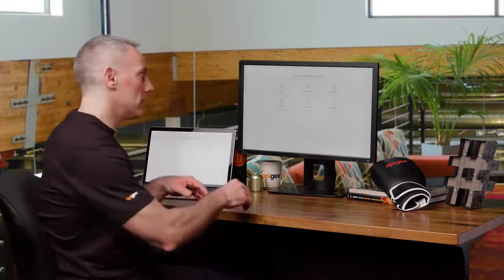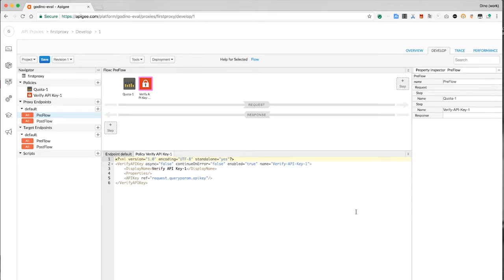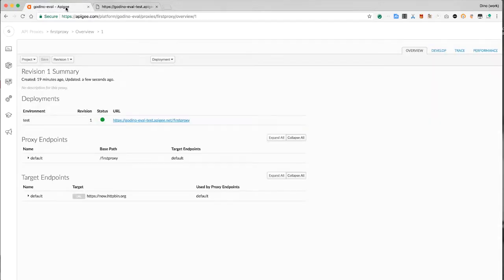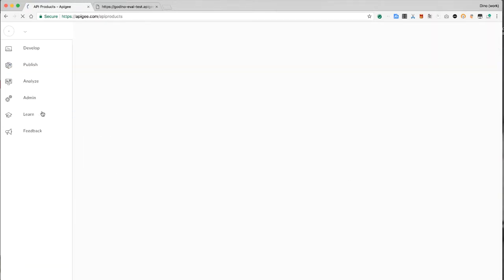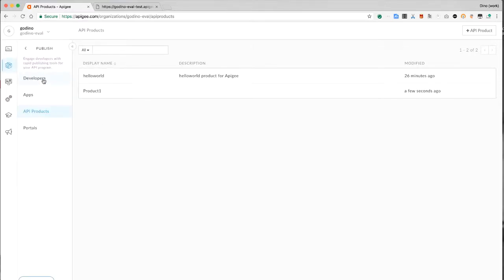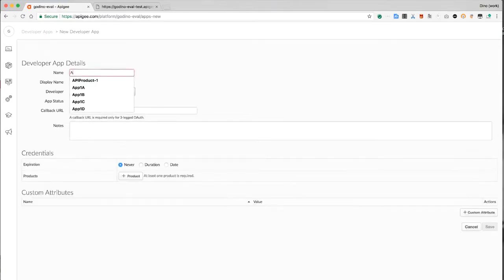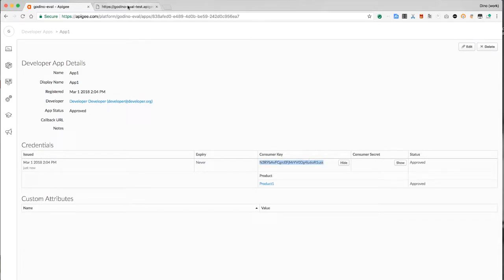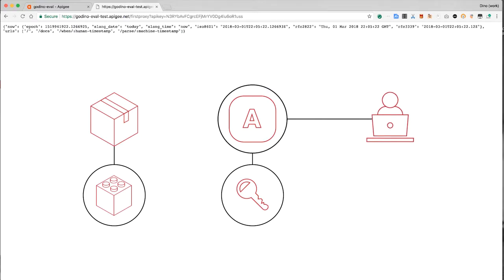How to add API key verification: Apigee demo episode 3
In episode three of our series on getting started with the Apigee platform, Apigee's Dino Chiesa discusses how to add API key verification to any API proxy. Learn more about API key verification when you attend Apigee’s API Jam, a free hands-on workshop that will jumpstart your API program. Our experts will walk you through five lab exercises that will help you design, secure, and analyze APIs that developers love.

Product: Apigee; fullname: Dino Chiesa;